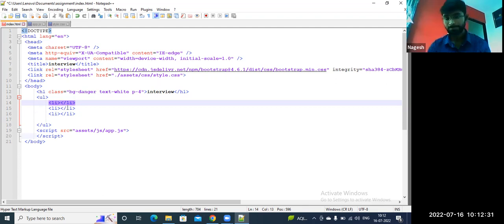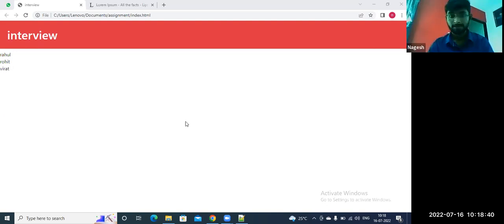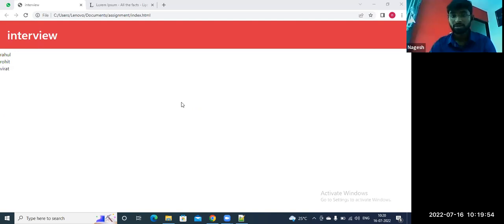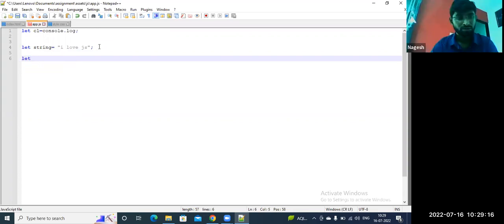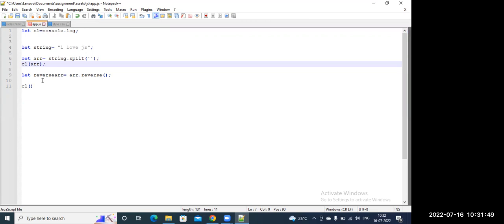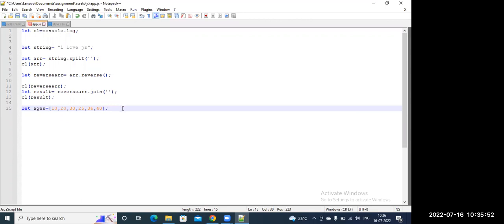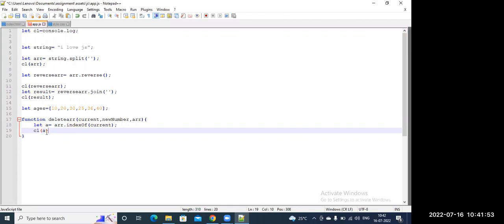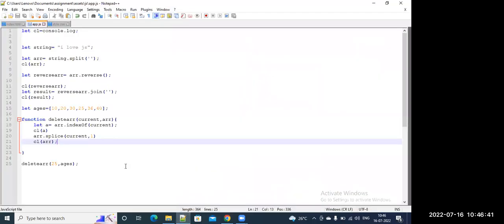Nagesh's first mock interview